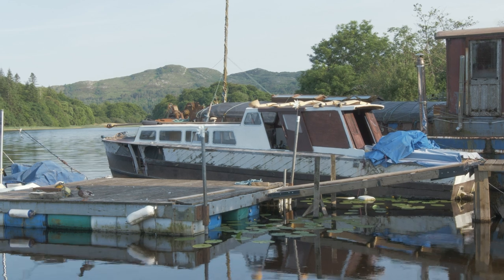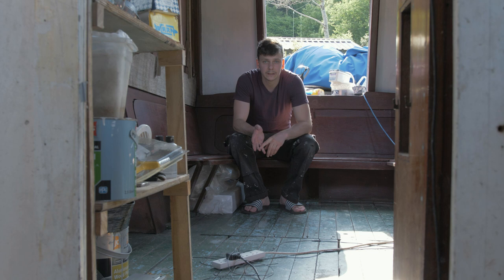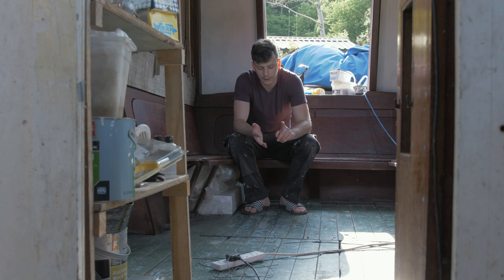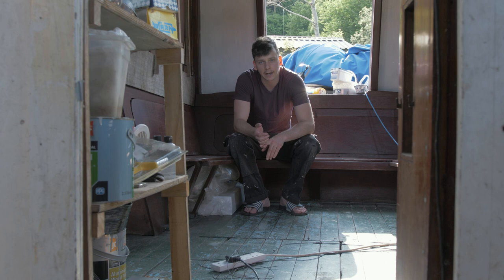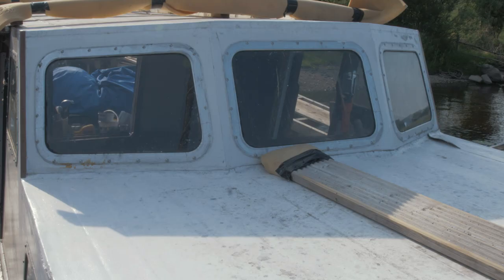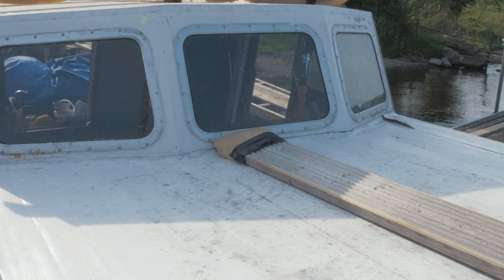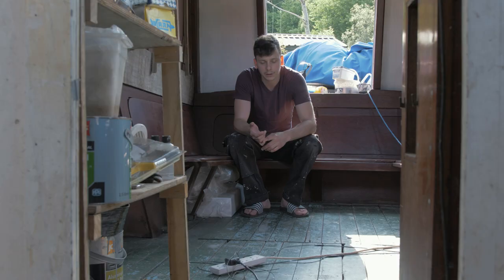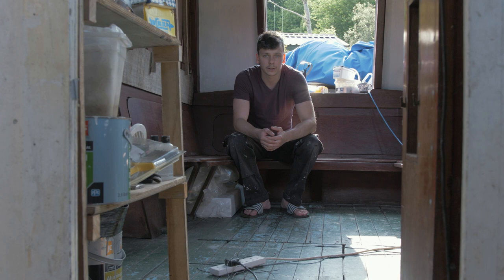I Need Your Advice to Repair my Wooden Boat Roof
The boat is a 1940 seaplane tender that was originally used by the Royal Air Force during WW2. The hull is built of double diagonal mahogany planks and oak supports. My parents bought this boat over 25 years ago and used it for weekend trips up the lake. But unfortunately, as they became busier with work it was left idle for many years falling into disrepair. So I've started to invest time into repairing the boat and transforming it into a cozy sustainable home.

I'll be documenting the process as best I can and releasing episodes here on my YouTube channel weekly.

Thanks for the support, as always stay productive and have fun creating!